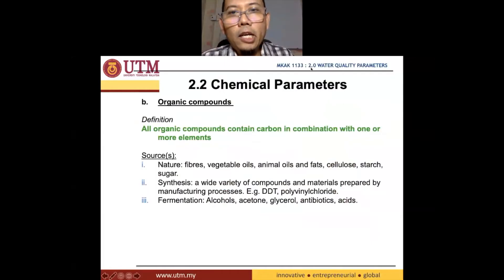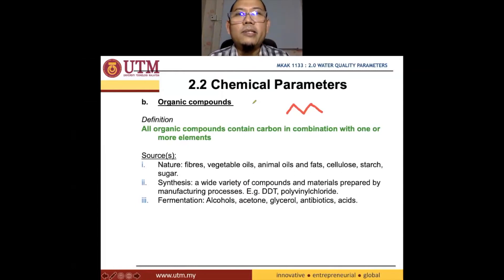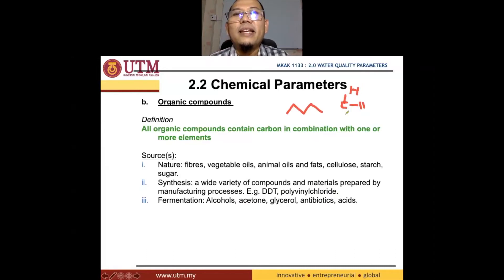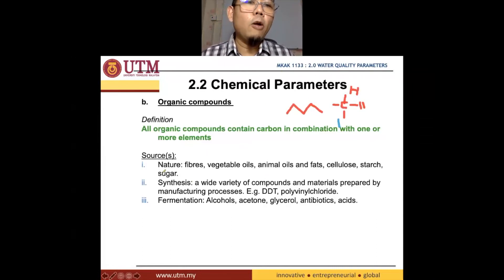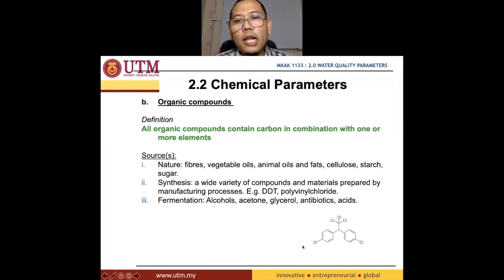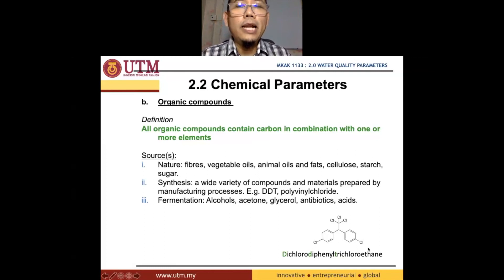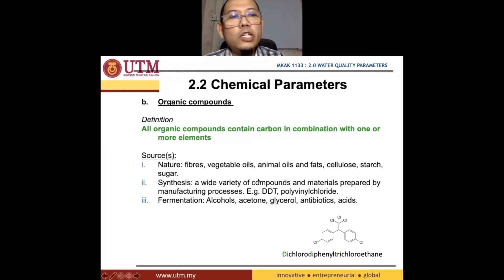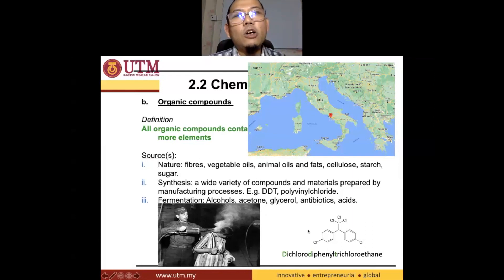17 1 Organic Compounds Definition and Sources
Definition and Sources of Organic Compounds